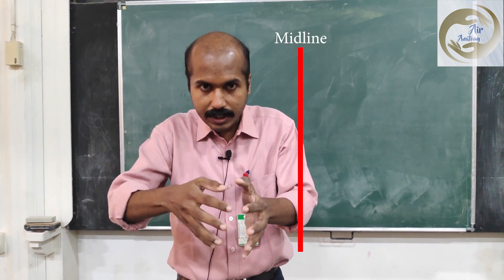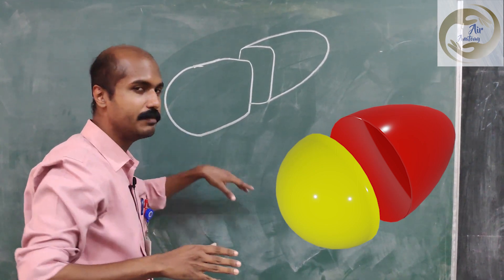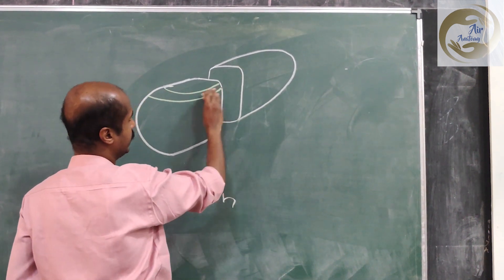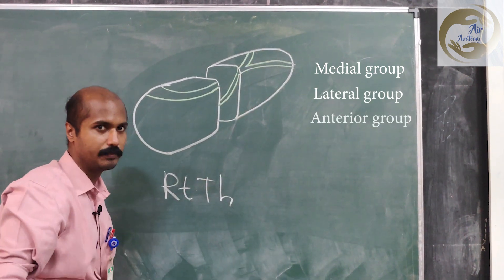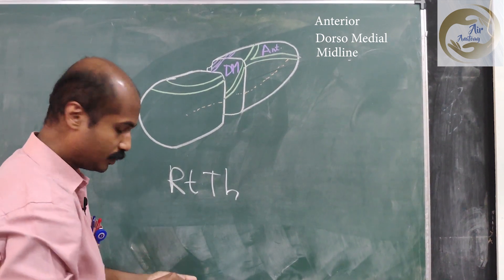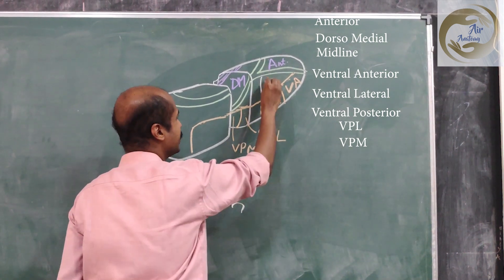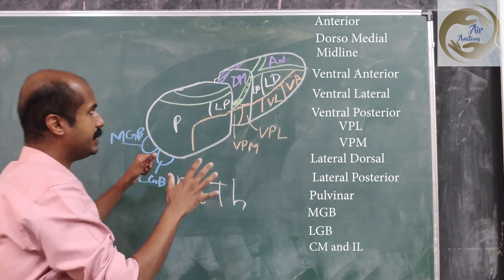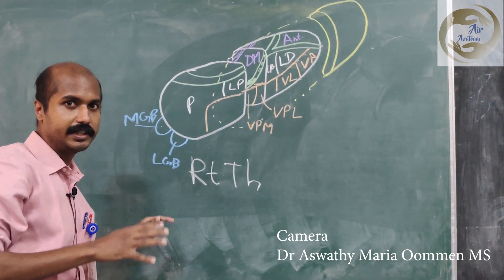Thalamic Nuclei - Orientation | Air Anatomy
Using conventional chalkboard teaching and 'Air Anatomy' gestures, I teach the spatial orientation of nuclei of thalamus